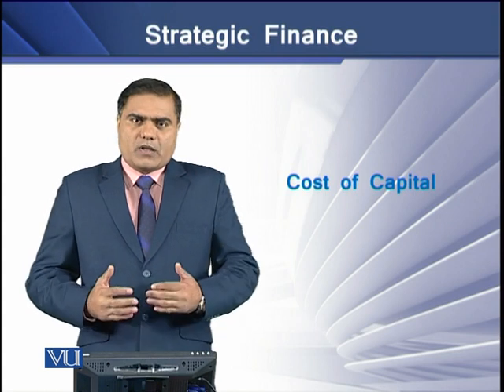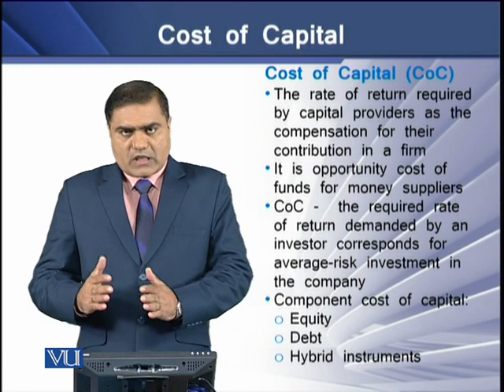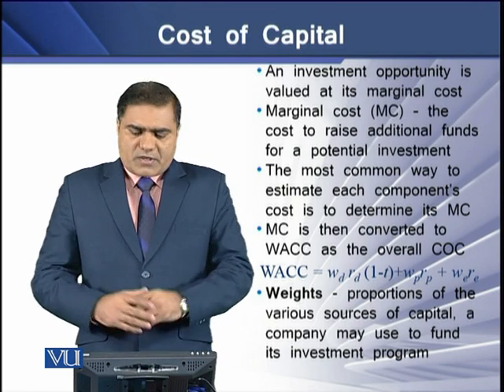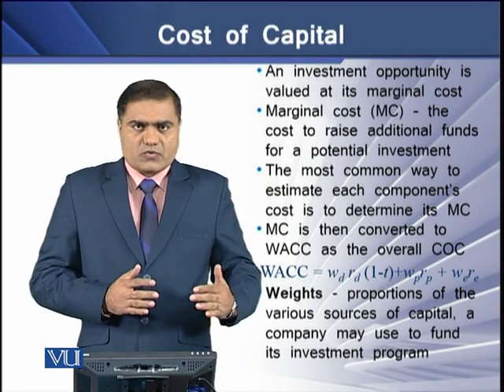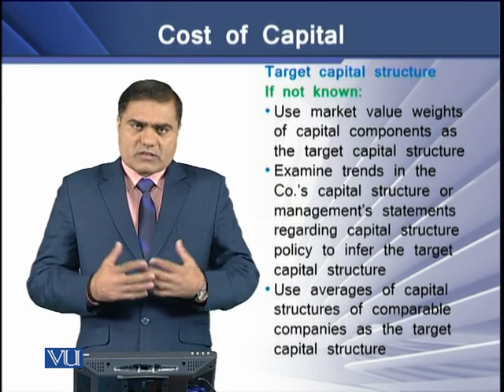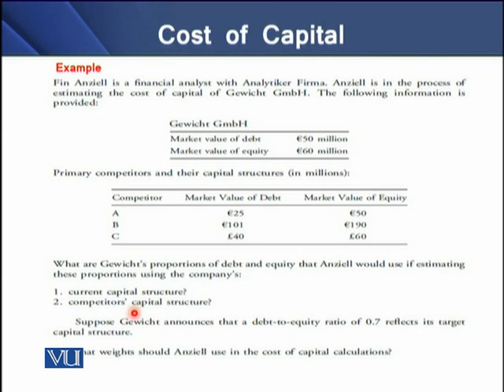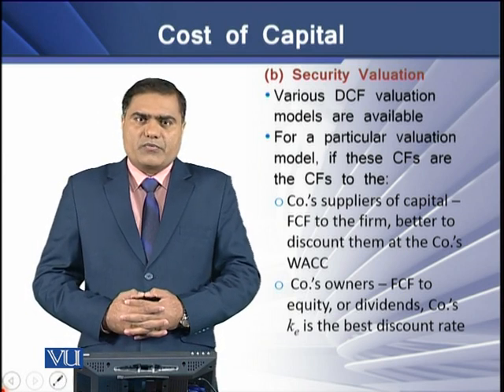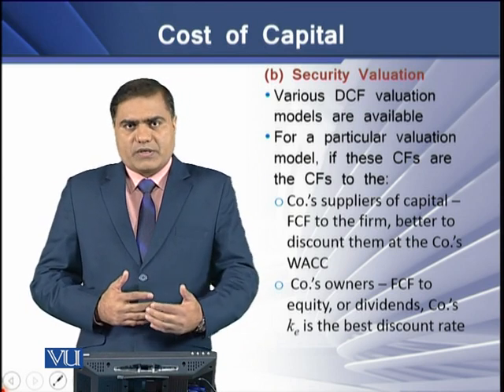Introduction - CoC | Strategic Finance | FIN703_Topic062